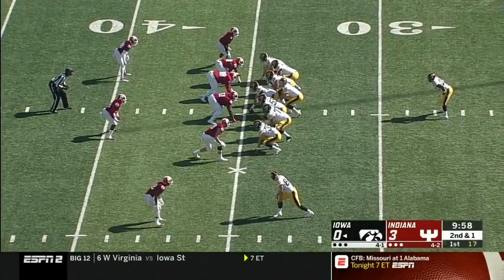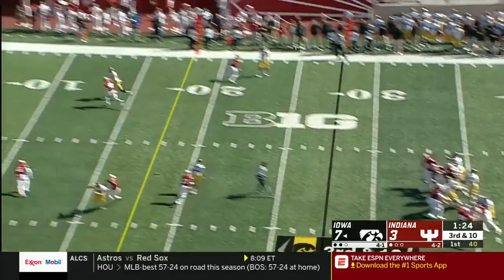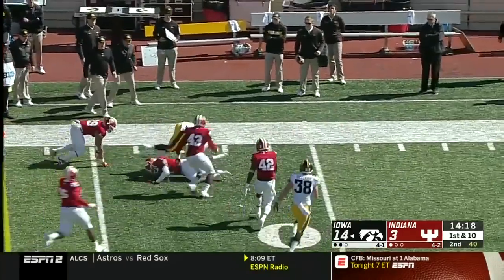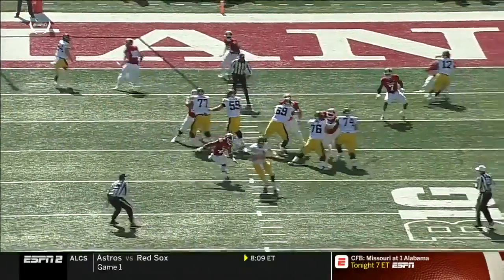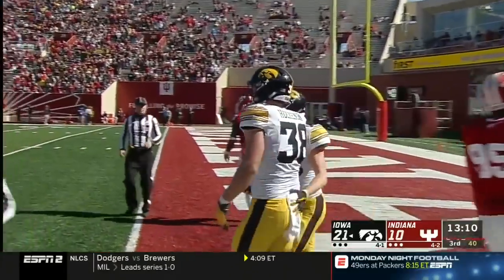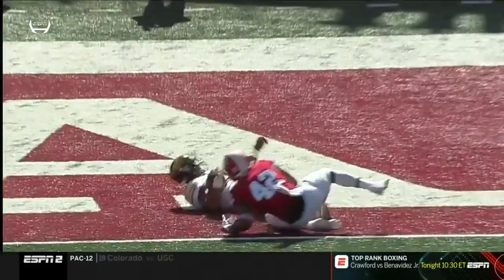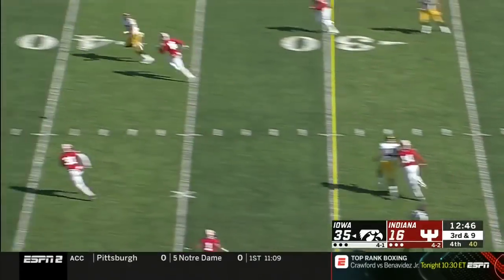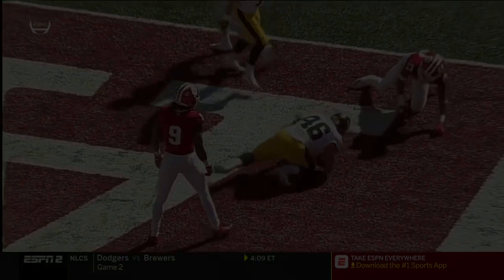Top Plays: Nate Stanley Highlights vs. Indiana Hoosiers | Iowa | Big Ten Football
Iowa QB Nate Stanley threw for 320 yards and six touchdowns to lead the Hawkeyes to a  42-16 win over Indiana.